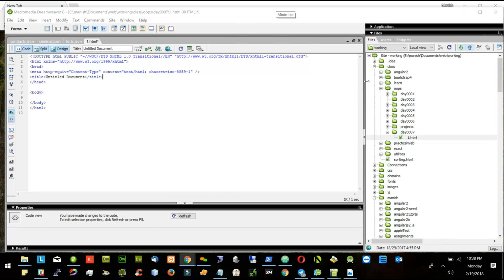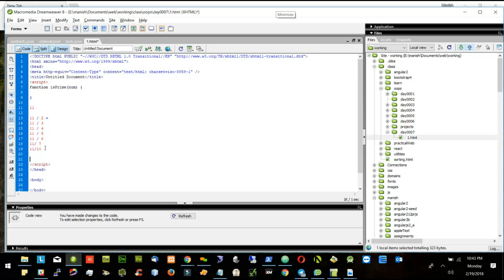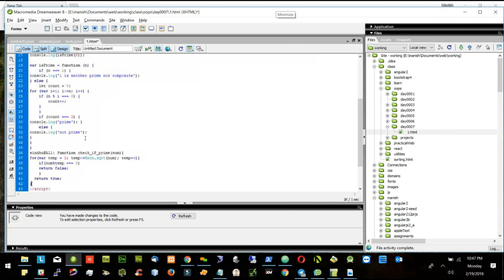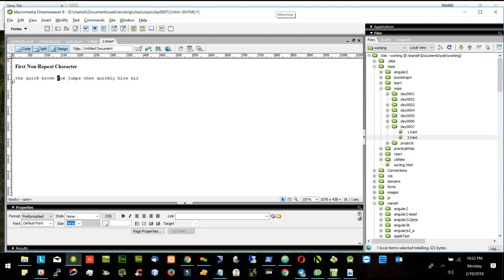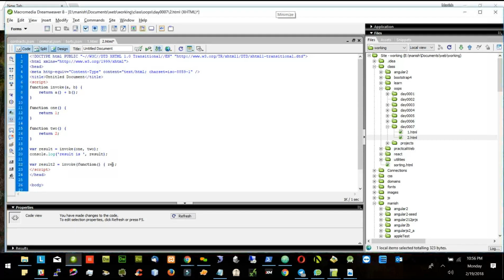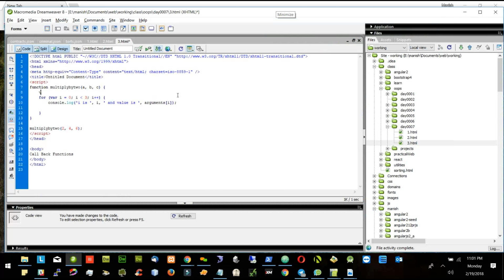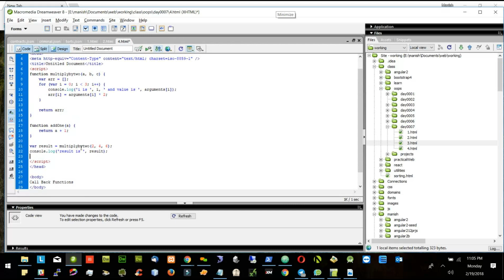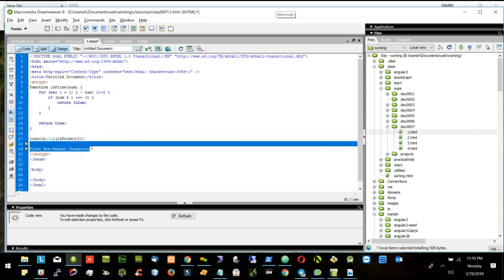0007 oops funcs 2018 02 19 mon